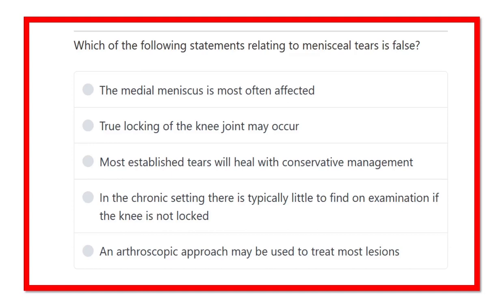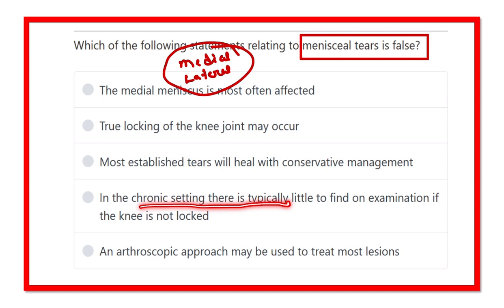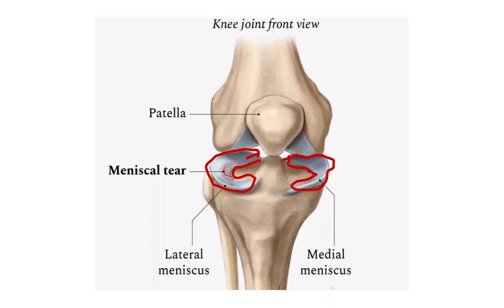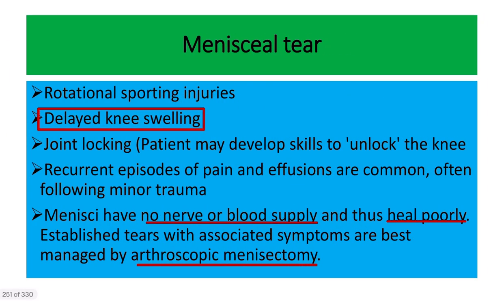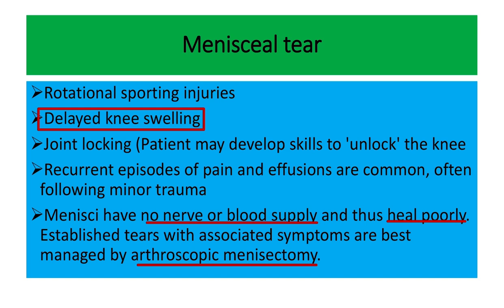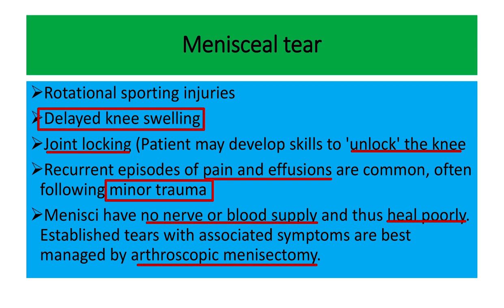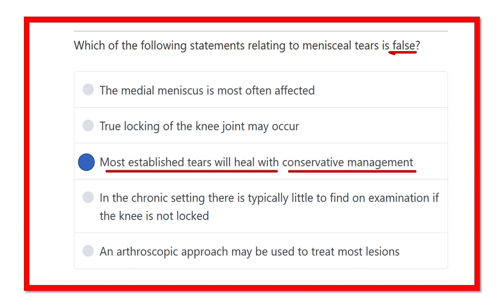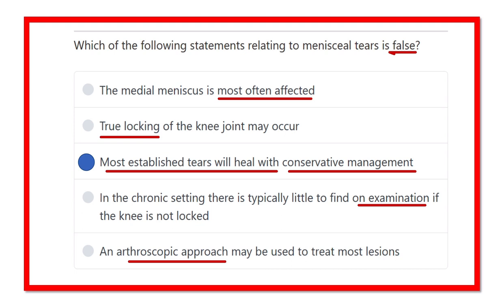knee joint injury MRCS question solve (CRACK MRCS)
it includes
1. eMRCS videos
2. Fawzia sheet solved
3. Recalls and mores